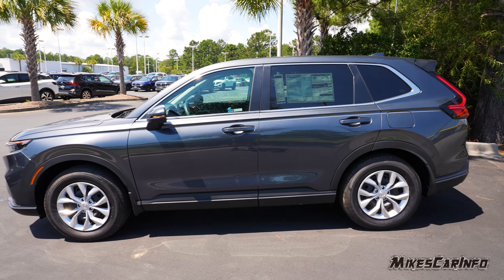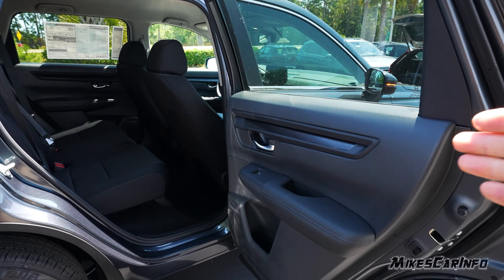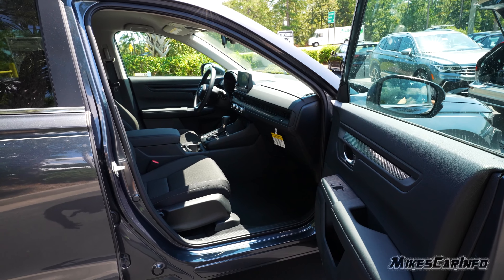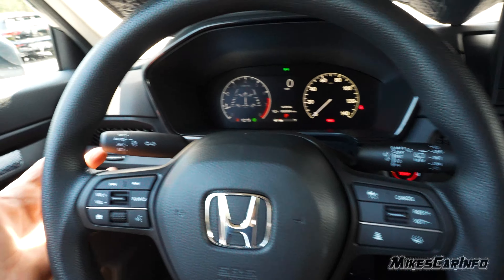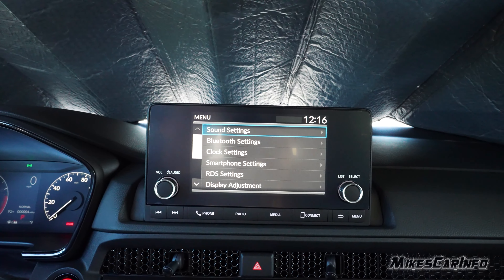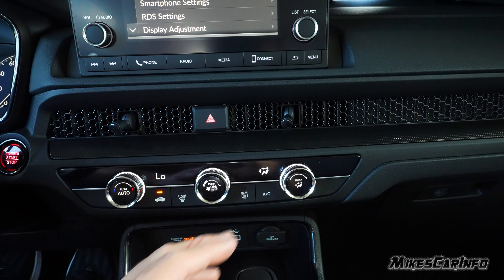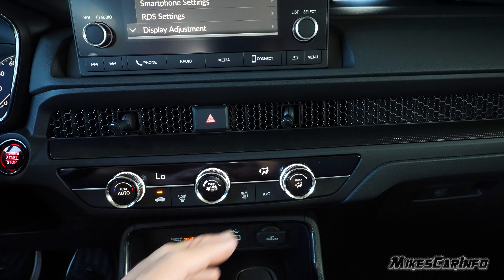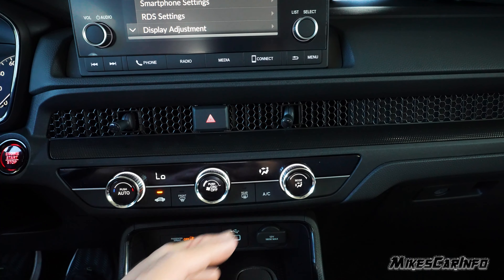2025 Honda CRV CR-V LX (Non-Hybrid Base Model) -- Shorty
Special thank you to
8756 A Highway 17 Bypass South
Myrtle Beach, SC 29588

2025 Honda CR-V Buyer's Guide
Overview
The 2025 Honda CR-V continues to be a leading choice among compact SUVs, blending reliability, advanced technology, and versatile performance options. With multiple trims and both traditional and hybrid powertrains, the CR-V is designed to meet a variety of driving needs.

Trims and Pricing (MSRP)
The following prices include a $1,350 destination charge.

LX
2WD: $31,450
AWD: $32,950
EX
2WD: $33,700
AWD: $35,200
Sport
2WD Hybrid: $35,700
AWD Hybrid: $37,200
EX-L
2WD: $36,350
AWD: $37,850
Sport-L
2WD Hybrid: $38,700
AWD Hybrid: $40,200
Sport Touring
AWD Hybrid: $42,150
Powertrain Options
1.5L DI VTEC Turbocharged I4 Engine

Available on LX, EX, and EX-L trims.
Horsepower: 190 hp @ 6,000 rpm
Torque: 179 lb-ft @ 1,700-4,500 rpm
Paired with a Continuously Variable Transmission (CVT).
2.0L DI Atkinson-Cycle Hybrid Powertrain

Available on Sport, Sport-L, and Sport Touring trims.
Combined System Horsepower: 204 hp
Hybrid system integrates a gasoline engine with an electric motor for enhanced fuel efficiency.
Fuel Efficiency (EPA Ratings)
1.5L Turbo (LX, EX, EX-L)

2WD:
City: 28 MPG
Highway: 34 MPG
Combined: 30 MPG
AWD:
City: 27 MPG
Highway: 32 MPG
Combined: 29 MPG
2.0L Hybrid (Sport, Sport-L, Sport Touring)

2WD:
City: 43 MPG
Highway: 36 MPG
Combined: 40 MPG
AWD:
City: 40 MPG
Highway: 34 MPG
Combined: 37 MPG
Interior and Technology
LX Trim:

7-inch Display Audio system with Apple CarPlay® and Android Auto™ compatibility
Honda Sensing® Safety & Driver-Assistive Technologies
Cloth seats
EX Trim:

9-inch Display Audio system
Wireless Apple CarPlay® & Android Auto™
Dual-zone automatic climate control
EX-L Trim:

Leather-trimmed seats
Power tailgate
12-speaker Bose Premium Sound System
Sport & Sport-L Trims:

Hybrid powertrain
19-inch black alloy wheels
Sport pedals and accents
Sport Touring Trim:

Hands-free power tailgate
Wireless charging
Heated steering wheel
Safety Features
Standard Across All Trims:
Collision Mitigation Braking System™ (CMBS™)
Road Departure Mitigation System (RDM)
Adaptive Cruise Control (ACC) with Low-Speed Follow
Lane Keeping Assist System (LKAS)
Exterior Features
LX:

LED headlights
17-inch alloy wheels
Sport, Sport-L, Sport Touring:

Exclusive styling cues (grille, badges)
Black roof rails
Conclusion
The 2025 Honda CR-V offers a comprehensive lineup tailored to a variety of drivers. Whether you prioritize fuel efficiency, advanced technology, or all-wheel-drive capability, there’s a CR-V model to meet your needs. With its standard safety features, well-appointed interior, and competitive pricing, the 2025 CR-V remains a top choice for anyone in the compact SUV market.